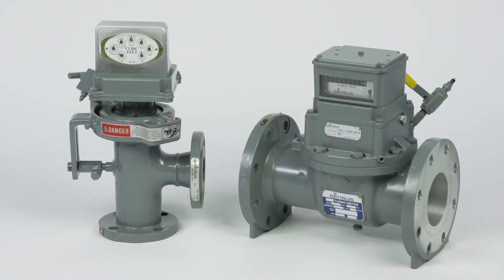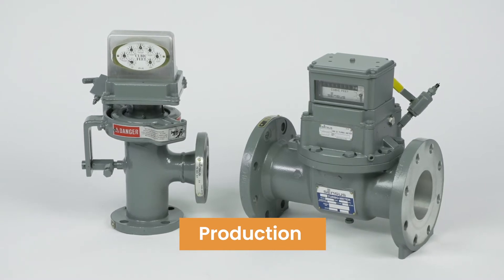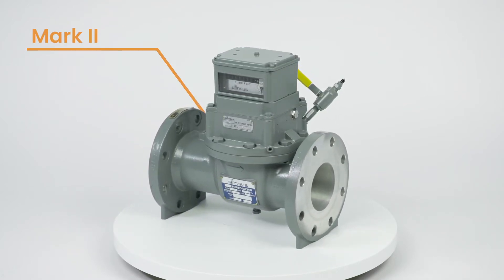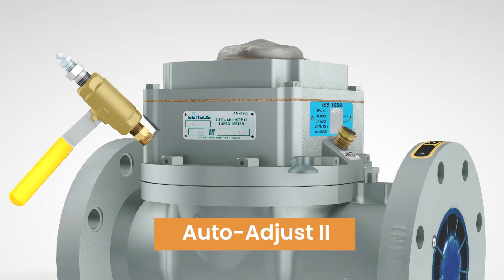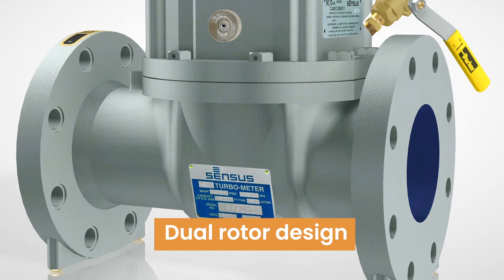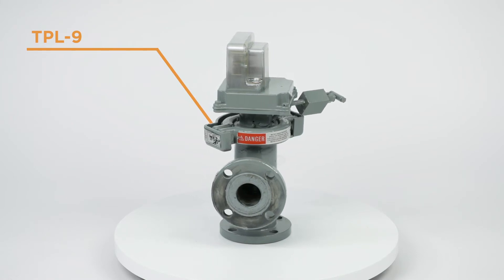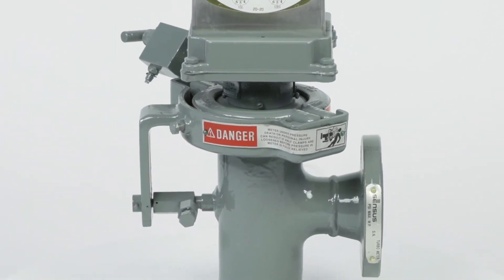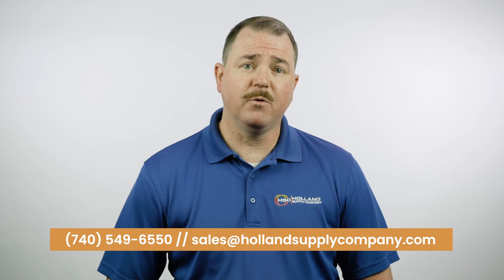Sensus Turbine Meters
When you're dealing with high volumes of natural gas, you need to be confident in the accuracy of your measurements. Are your meters up for the job? The Sensus line of turbine meters are built to handle large amounts of natural gas. We have a wide range of Sensus turbine meters available, including the TPL-9, T-10, and Auto Adjust II. They are dependable, sturdy, and accurate.

Learn more about this impressive line of turbine meters with this video.

You can find additional information about the line of turbine meters from Sensus that we have available on our